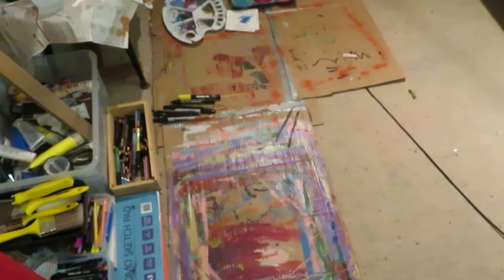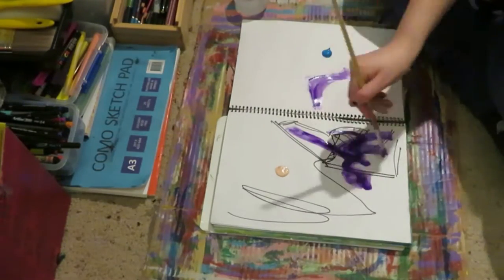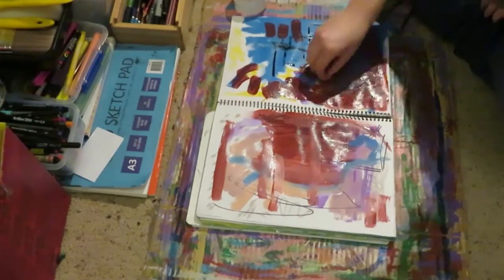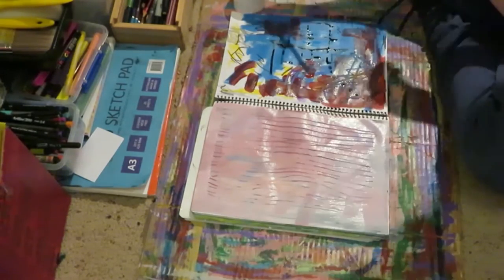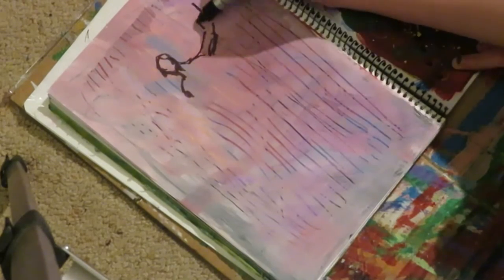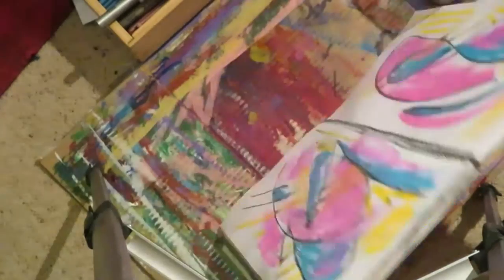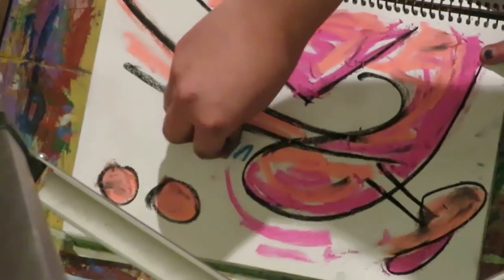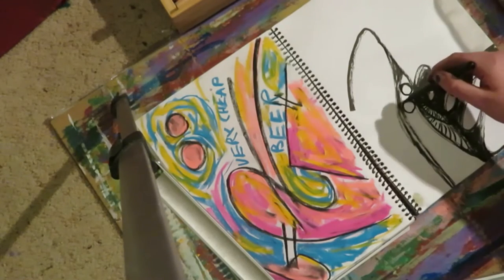Finishing My Sketchbook - Colourful Abstract Art